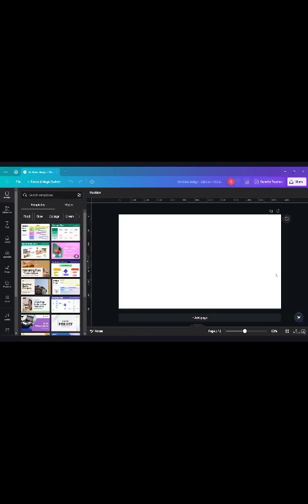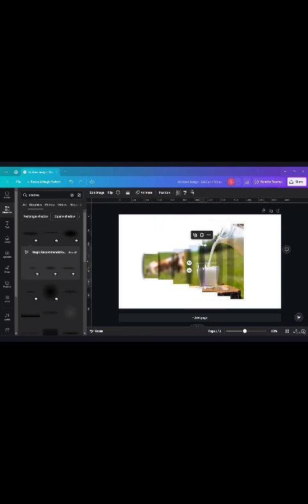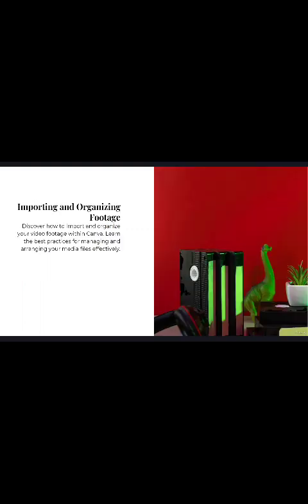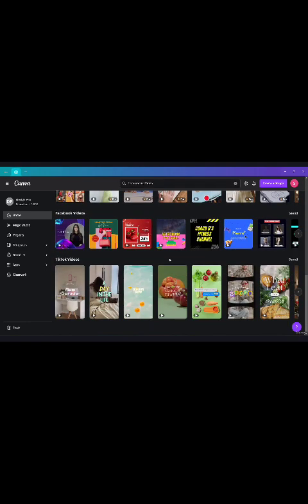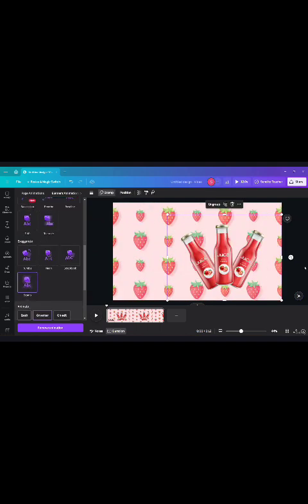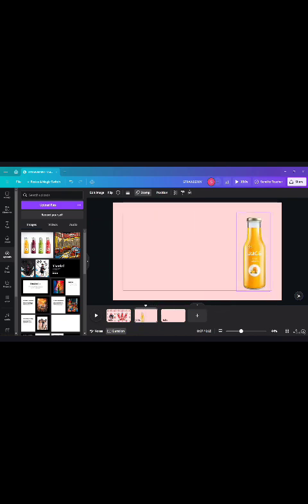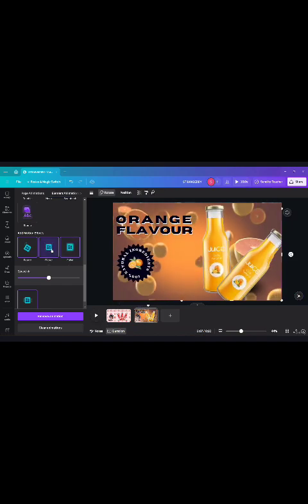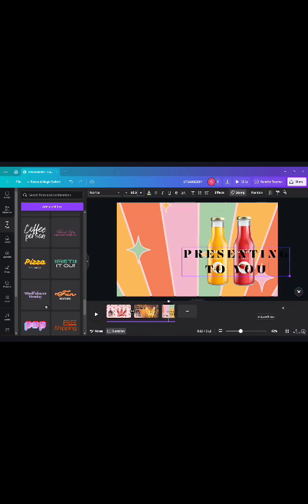Video एडिटिंग part 02